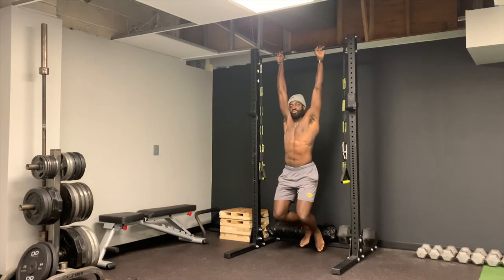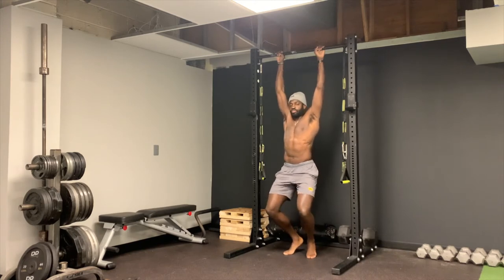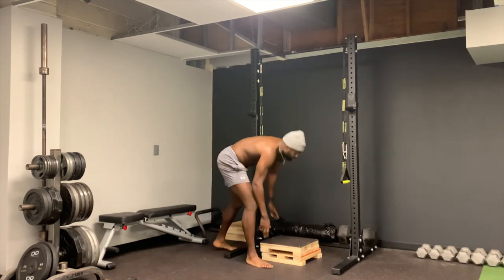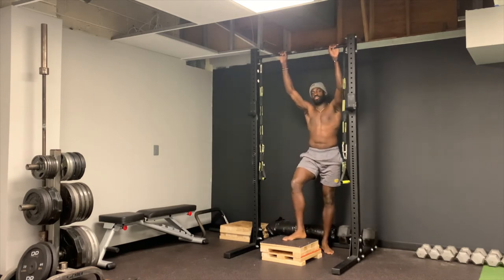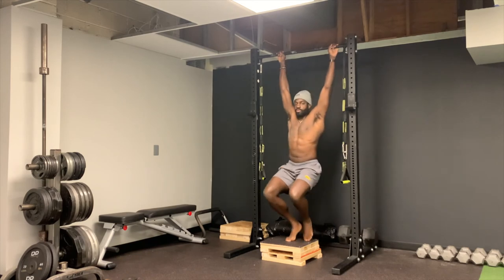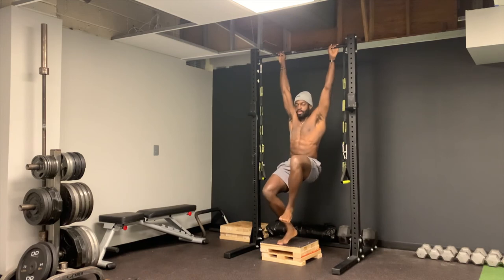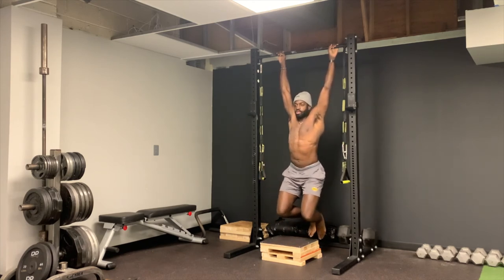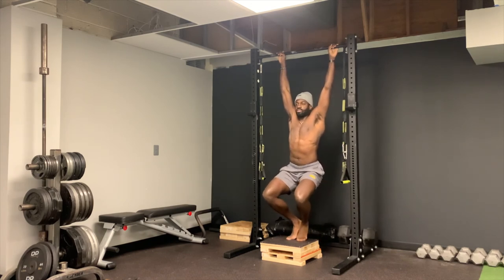Stretch Series: Hangs | improveathletics.com